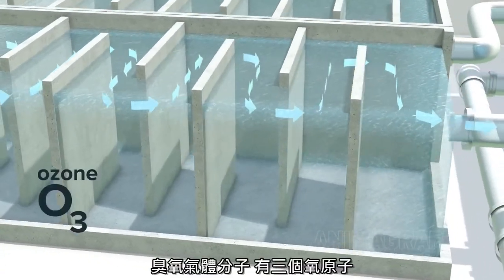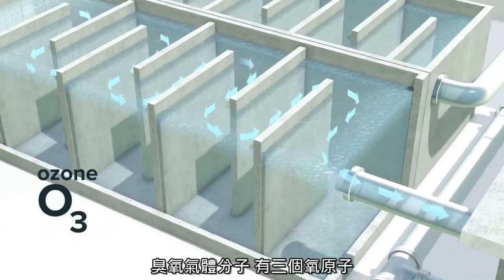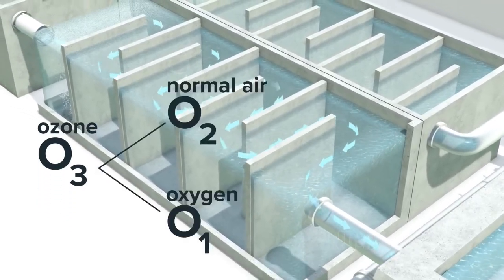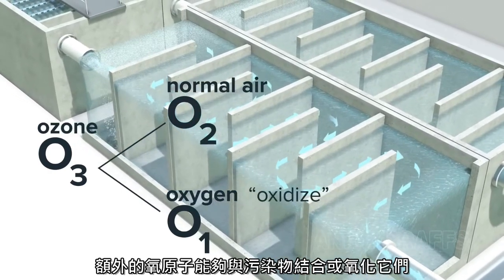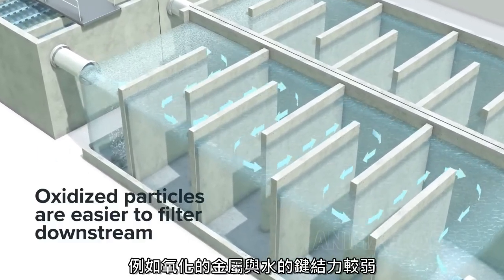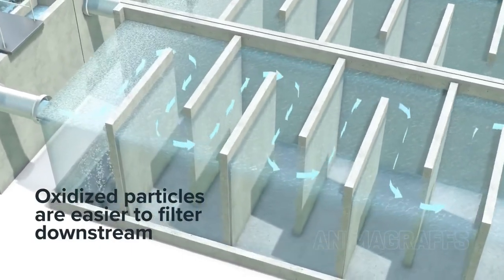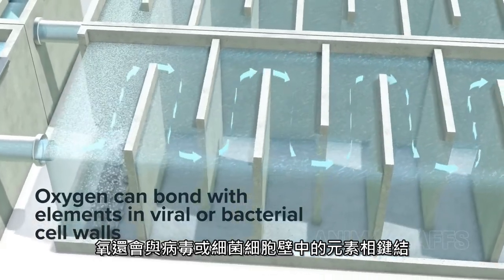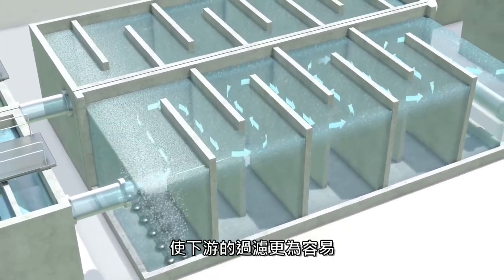How City Water Purification Works Drinking and Wastewater 飲水純化與廢水處理